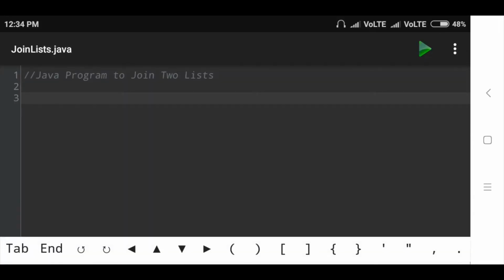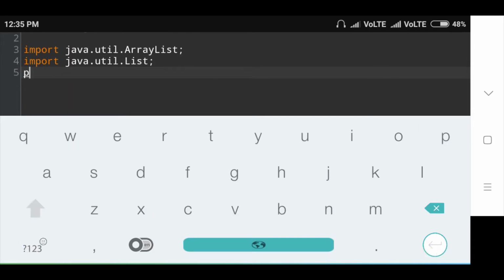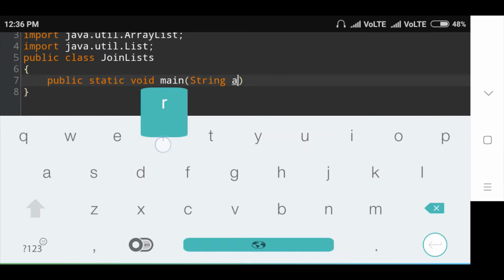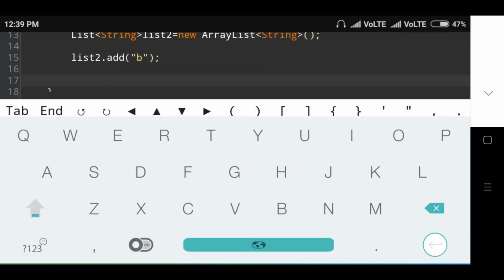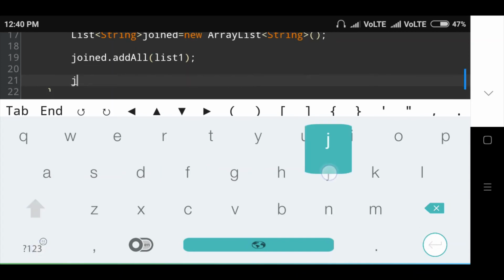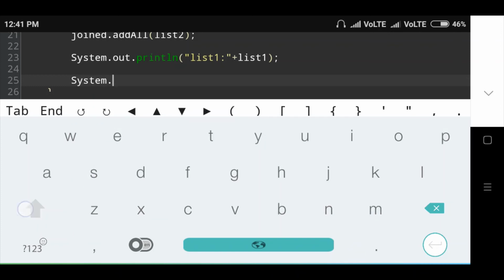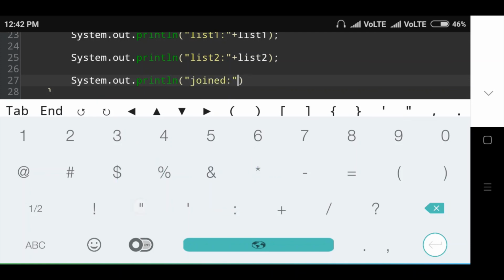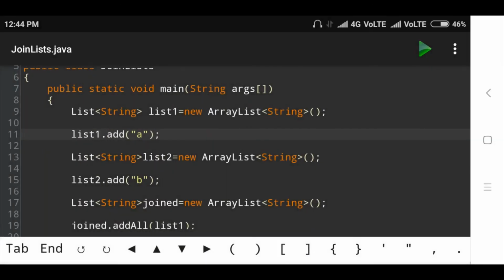Java Program to Join Two Lists | SonaliThore | LLAGT